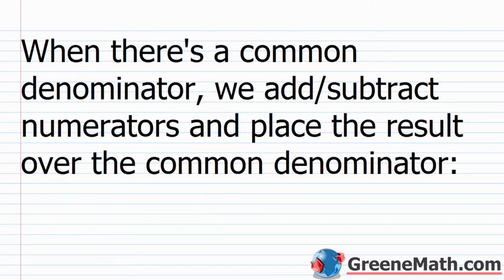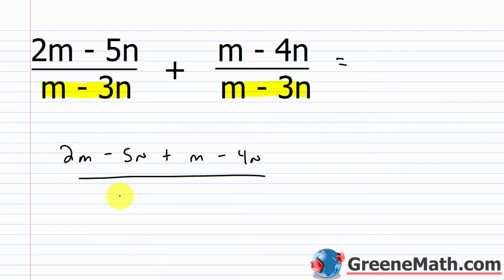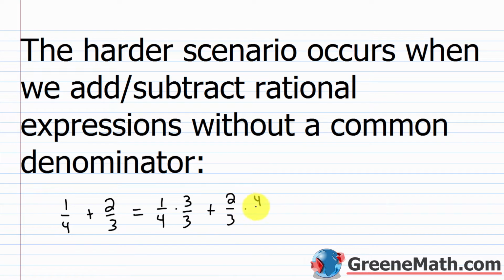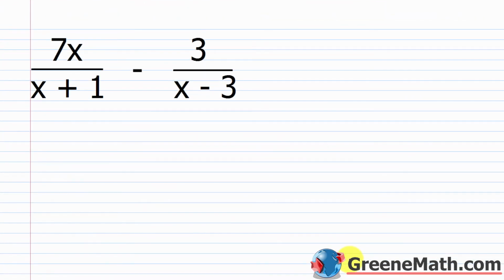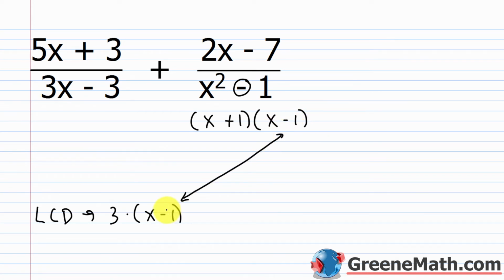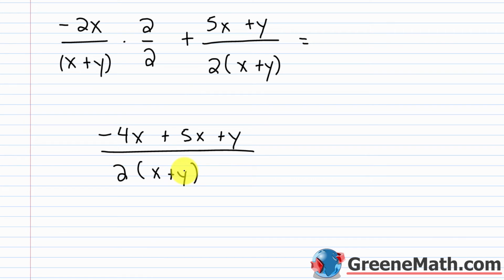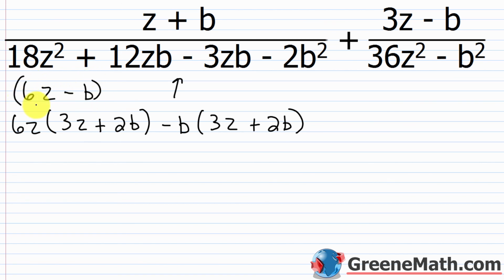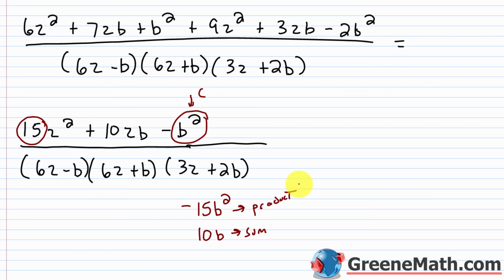Algebra 1 Lesson #46 How to Add and Subtract Rational Expressions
In this lesson, we will learn how to add or subtract two or more rational expressions. In order to add or subtract rational expressions, we must have a common denominator. Once we find the LCD, we will convert each rational expression into an equivalent rational expression where the LCD is its denominator. From there, we can perform our addition or subtraction and simplify our answer.